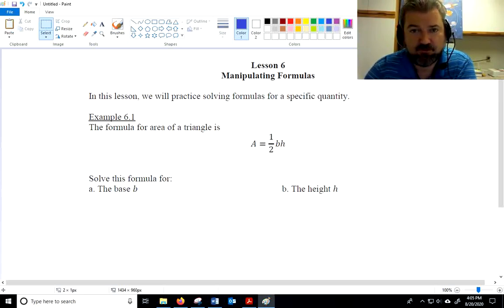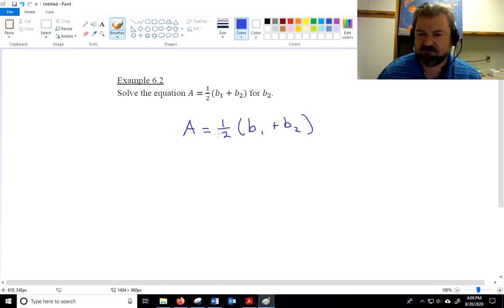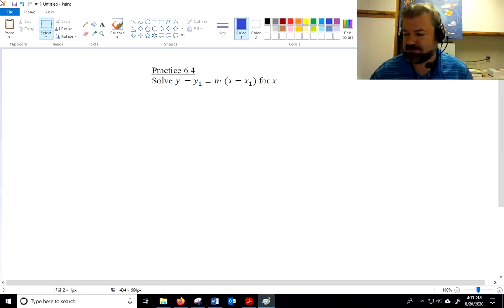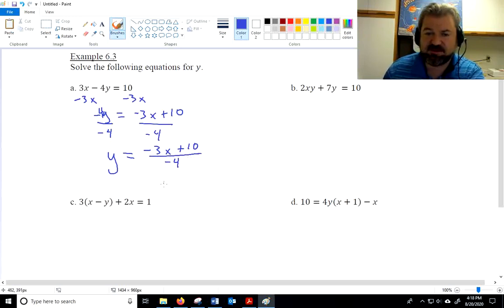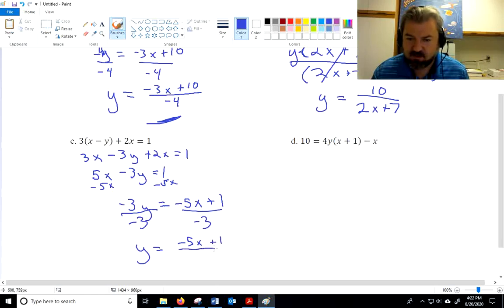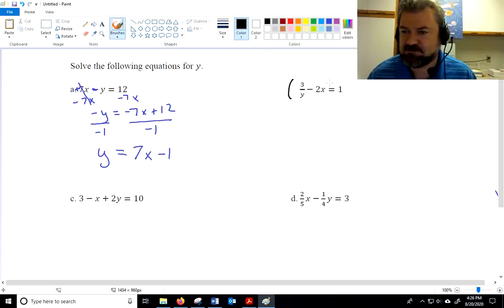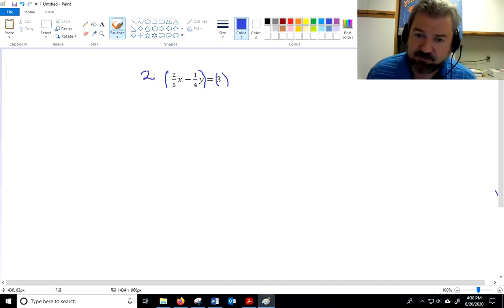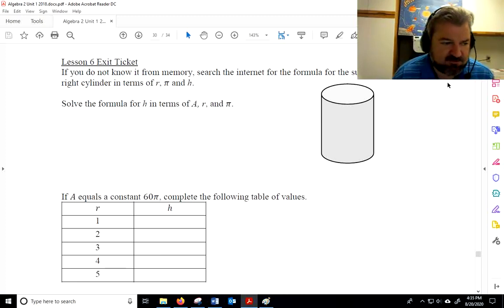Lesson 6 Manipulating Formulas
Algebra 2 Unit 1 - Lesson 6.  In this video we discuss how to solve equations that have multiple variables in them.